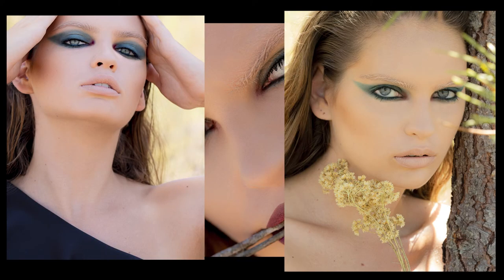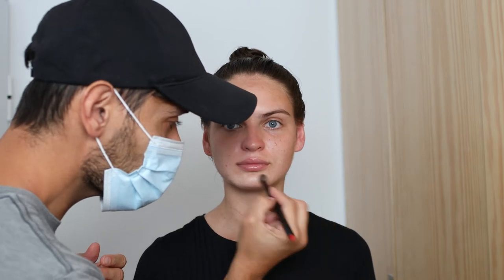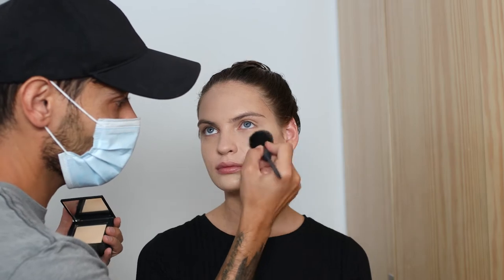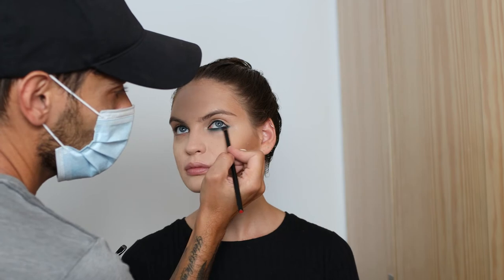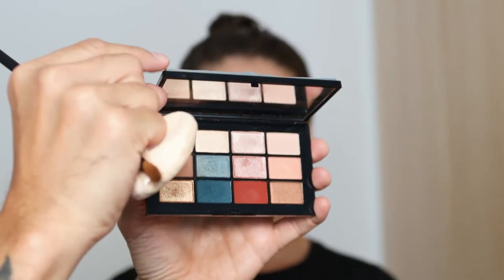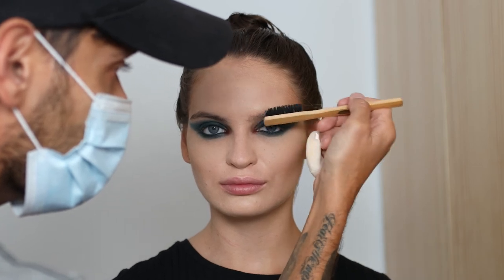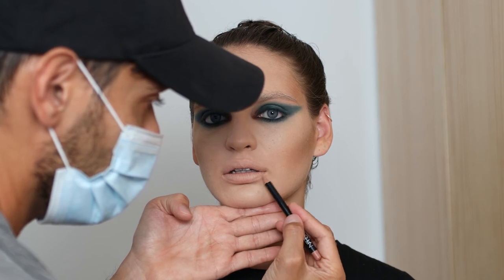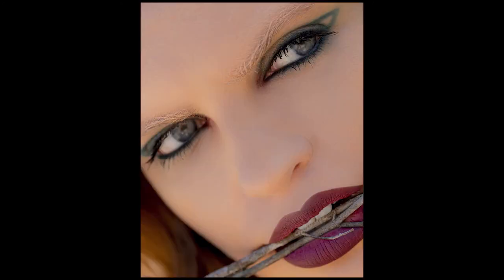Beauty Editorial Concept to Photo NARS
I wanted to share my creative process of how I do a beauty editorial look.

I started with a mood board which I show in the video and I was inspired by a pine forest I wanted to shoot in.

This look is all about balance and color theory. Using different textures and pops of color to tell a story. It isn't your everyday look but something more striking. I used all @narsissist products and the eyeshadow palette is the Cool Crush one.

You'll notice the lighter brow. I loveee a bleached brow look and wanted to share my tricks how to fake it without the bleach.

Love to hear you are inspired and your process?